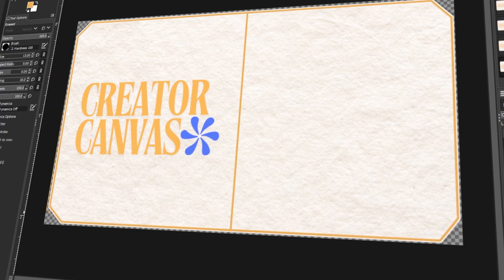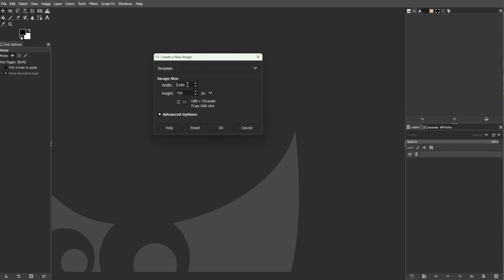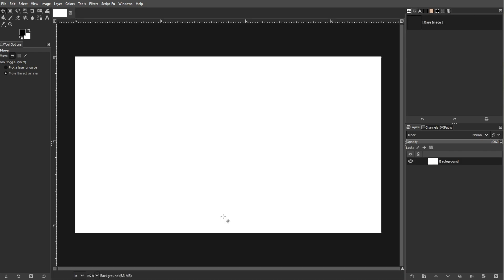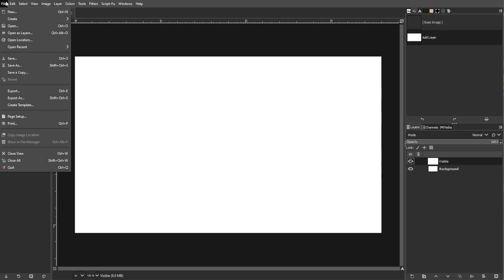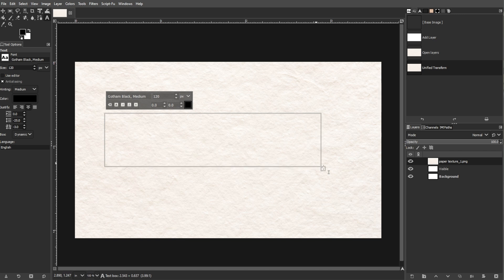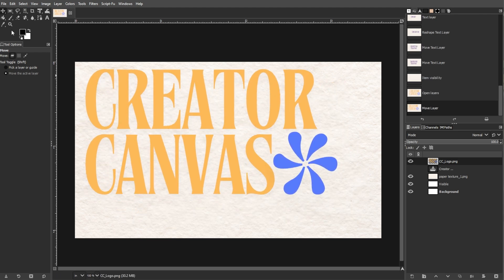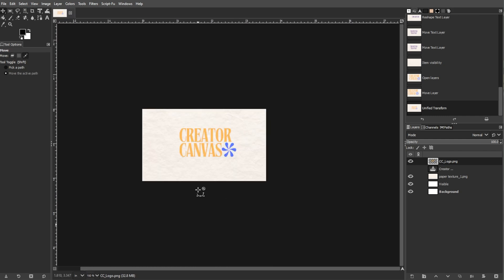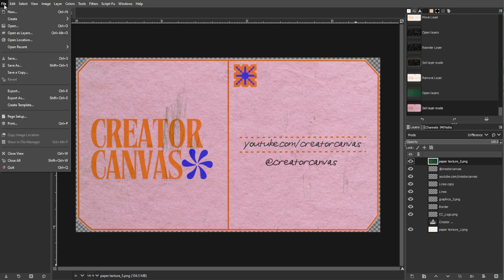How to Make Professional BUSINESS CARDS Using GIMP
Learn how to design professional business cards using GIMP! Creating business cards in GIMP allows you to customize layouts, add logos, and showcase your brand effectively. Discover how to set up the canvas size, design elements, and text using GIMP's tools and features.